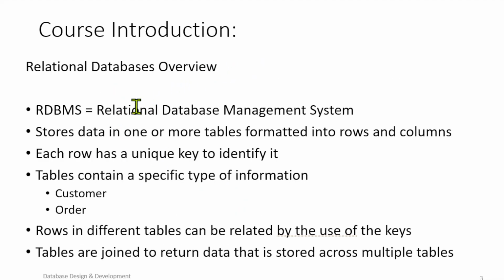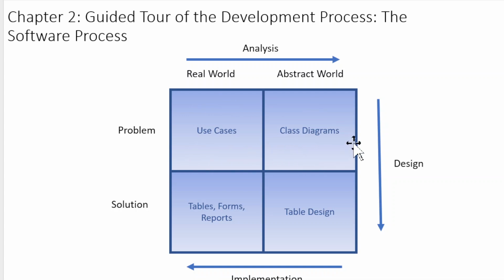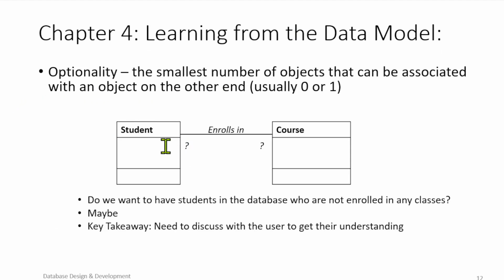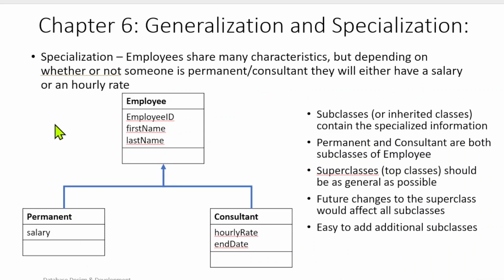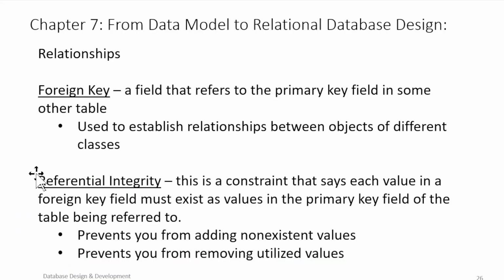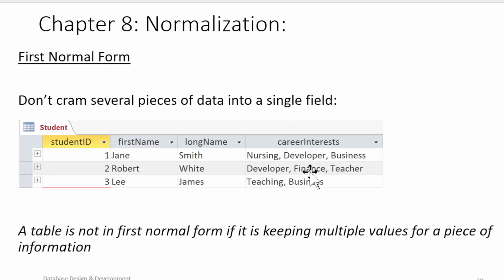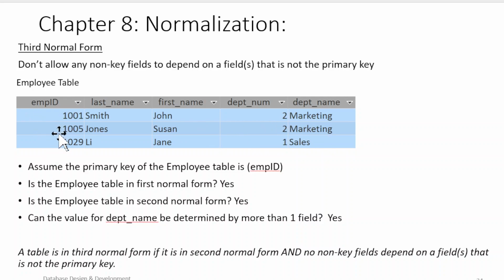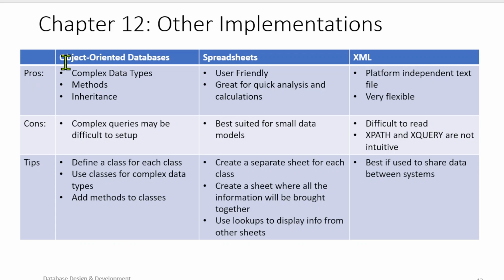Database Development and Design Final Review Part 1